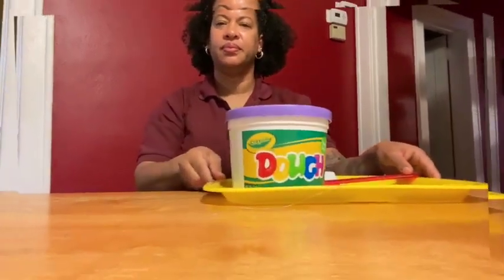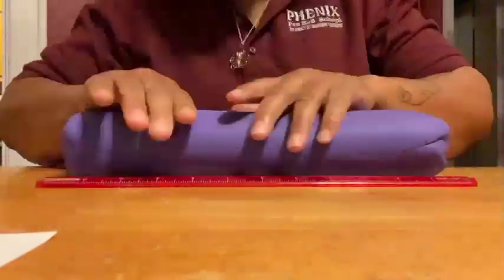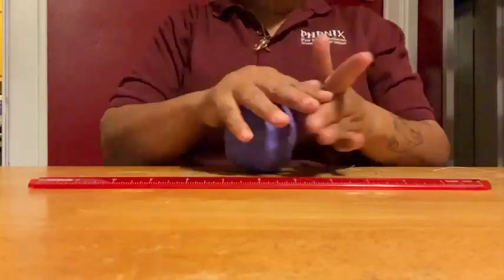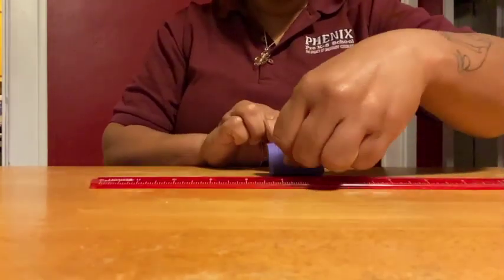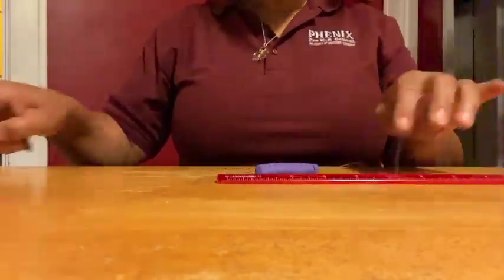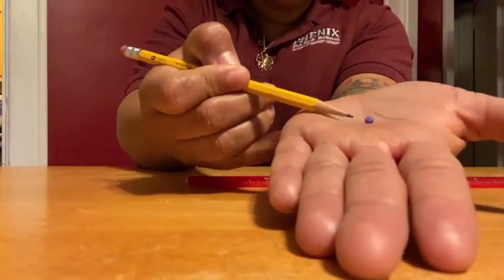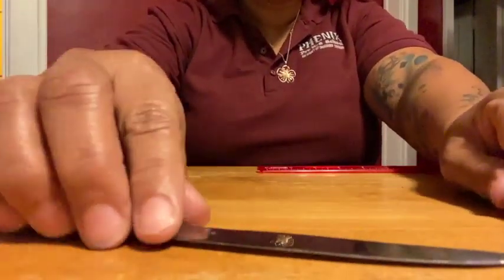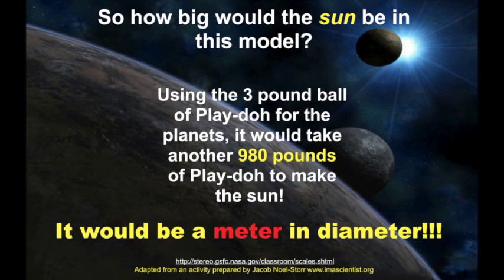Jefferson Lab's Virtual Teacher Night - Play-Doh Solar System Scale Model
A demonstration of how students can make a scale model of the solar system at home by using Play-Doh and other common materials. This activity correlates with Virginia SOL objective 6.2 a, b and c.